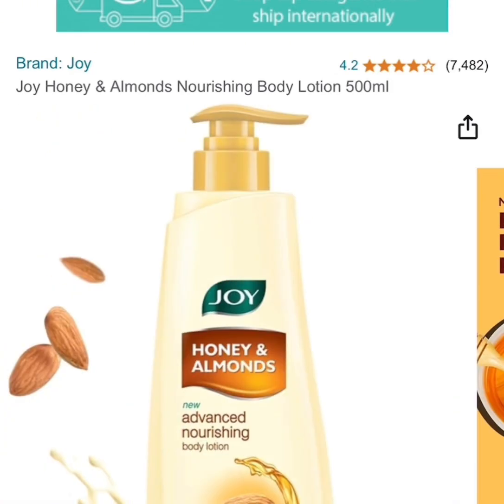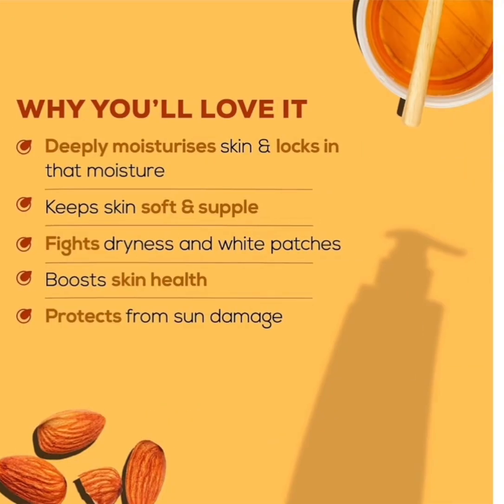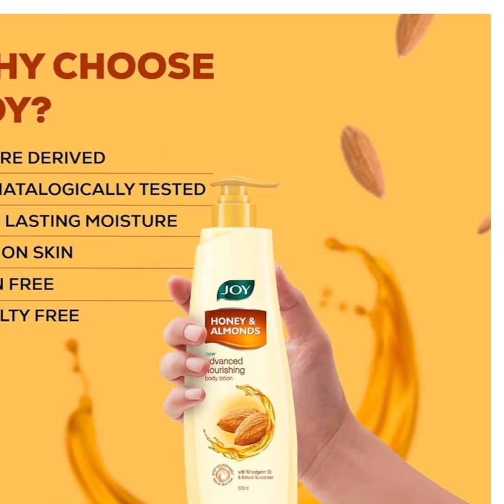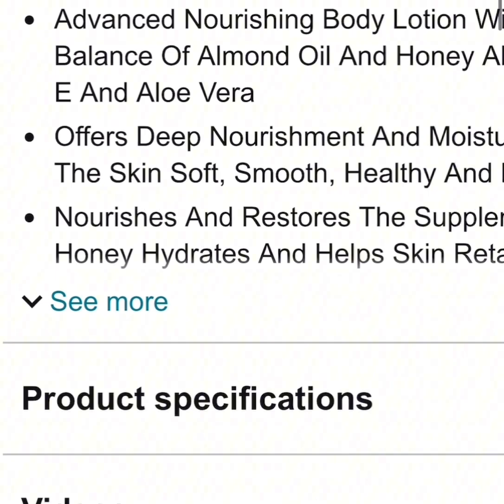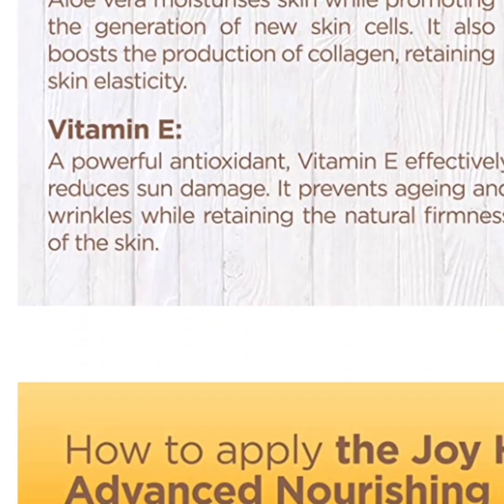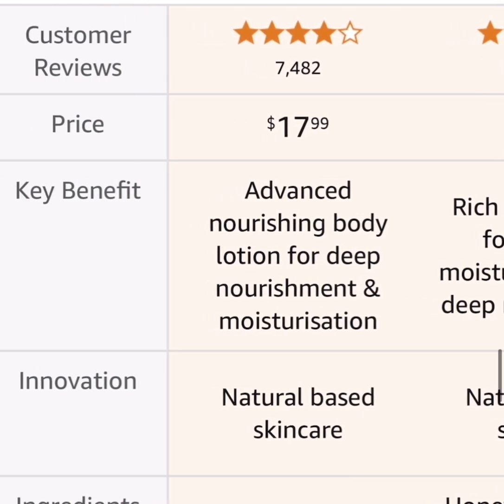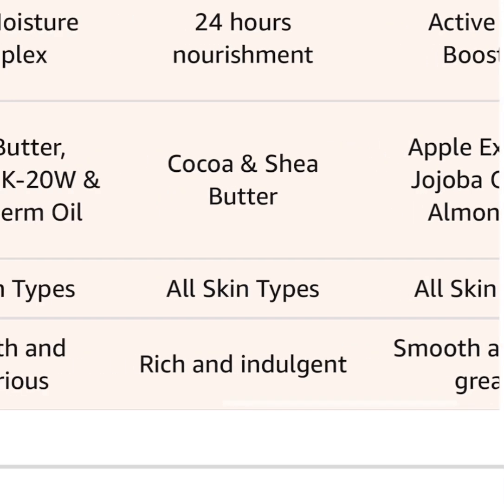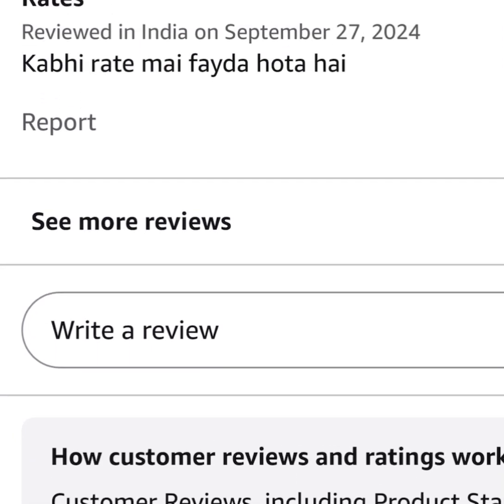Joy honey and almond advanced nourishing body lotion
Skin care